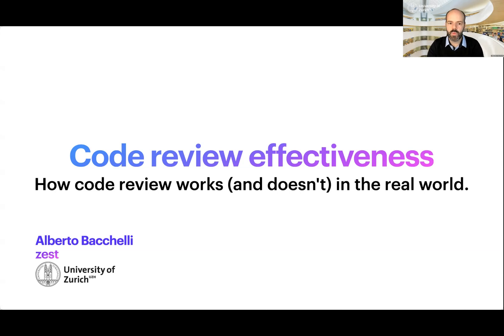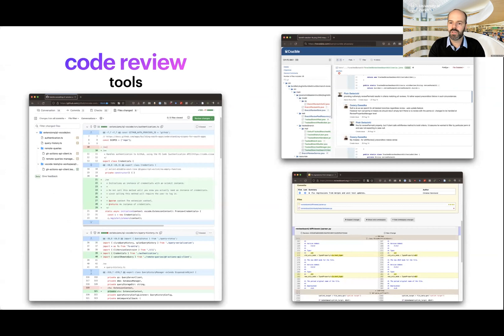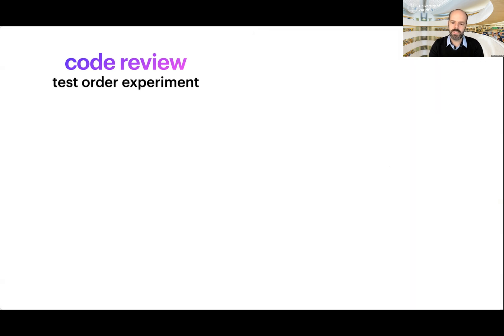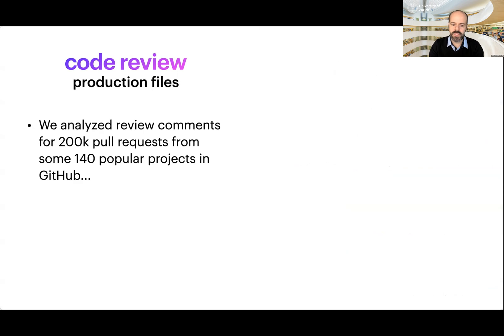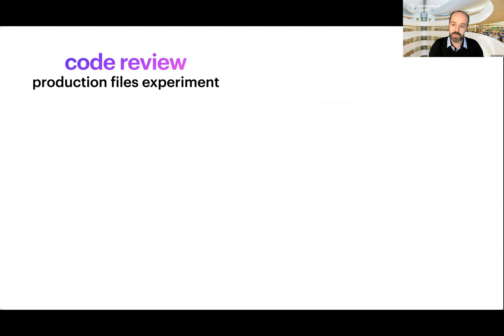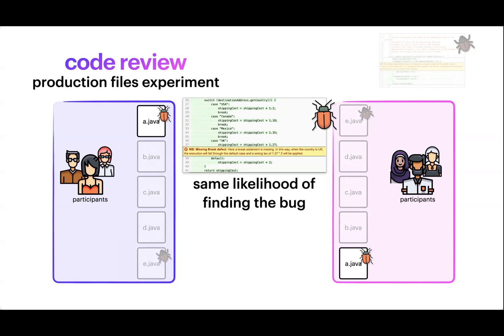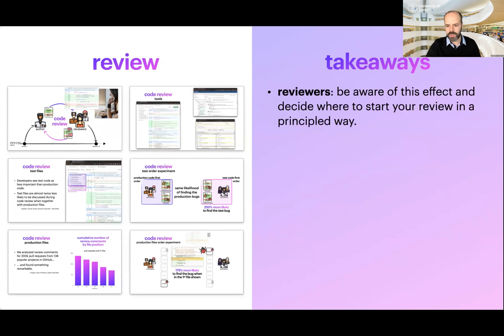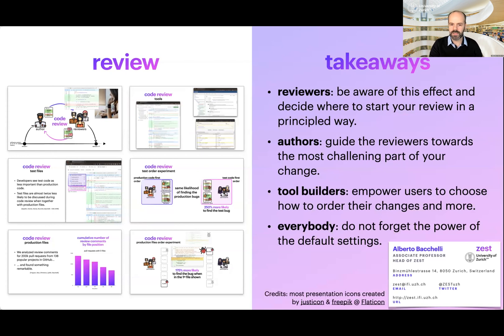Alberto Bacchelli: How code review works (and doesn't) in the real world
Alberto Bacchelli is an Associate Professor at the University of Zurich in Switzerland. His talk describes a series of studies showing that programmers don't treat all files equally when doing code review, which can have significant impact on their projects.

On April 27, 2022, It Will Never Work in Theory ran its first live event: lightning talks from leading software engineering researchers presenting immediate, actionable results from their work. Our audience learned:
- powerful new ways to test modern software
- how to do better, smarter code reviews,
- what effective remote onboarding means during the pandemic,
- whether test-driven development actually makes you more productive,
- and what "productive" really means for programmers.

Their slides, and over 250 reviews of software engineering research papers, are all available

We are grateful to Strange Loop, Mozilla, and Taylor & Francis for their support, and we hope you'll join us at Strange Loop 2022 in September for more insights.